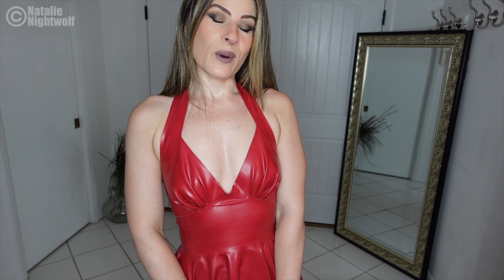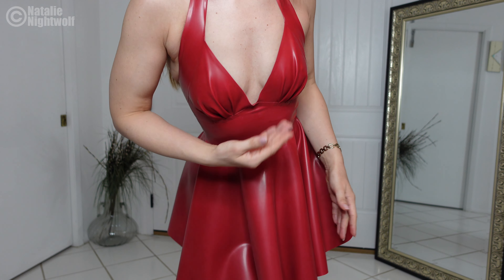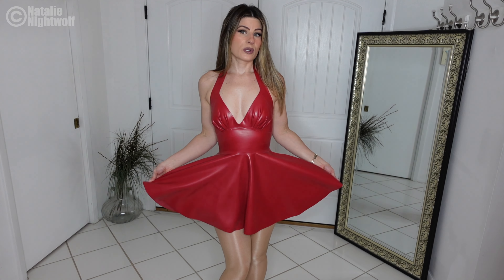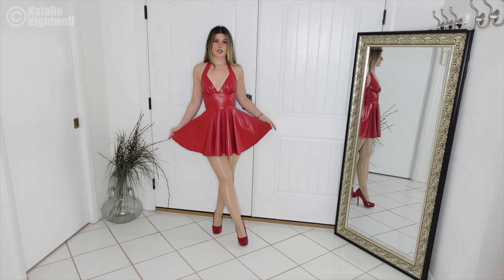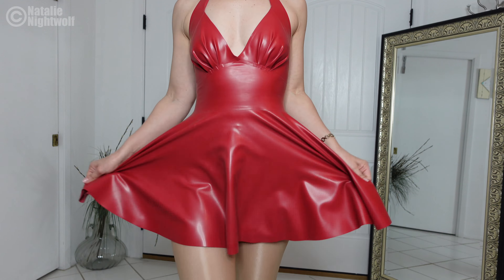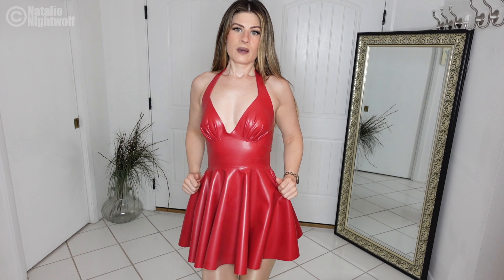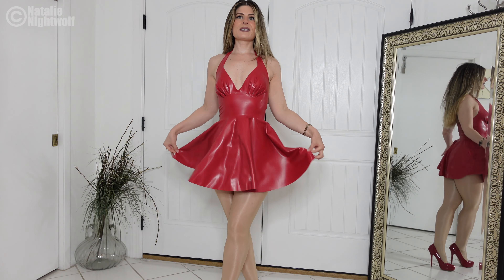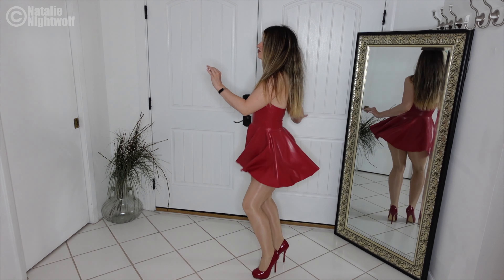Latex dress TRY ON + pantyhose & heels | Honour Clothing | Natalie Nightwolf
* Dress is the Sandy Halter Latex Dress from Skin Two (formerly known as Honour)